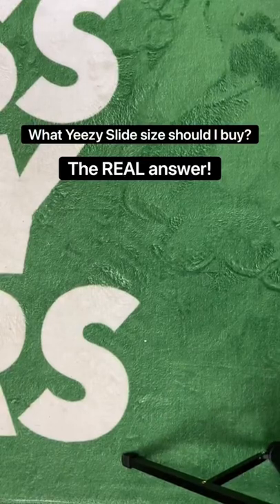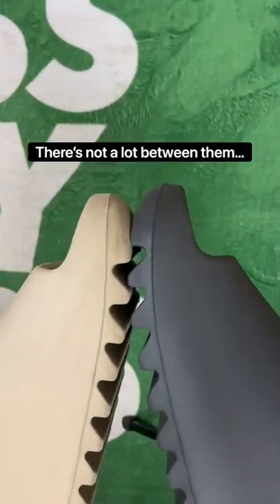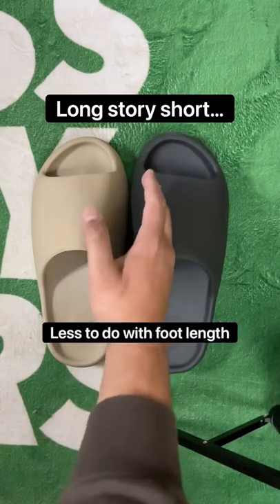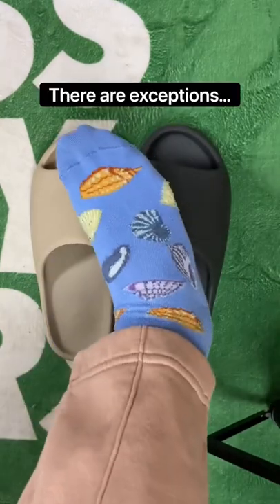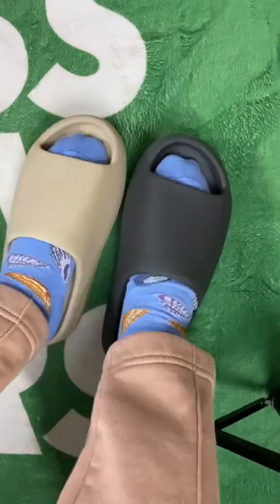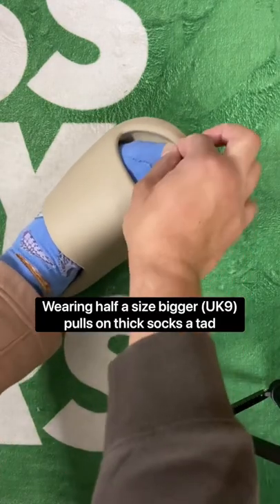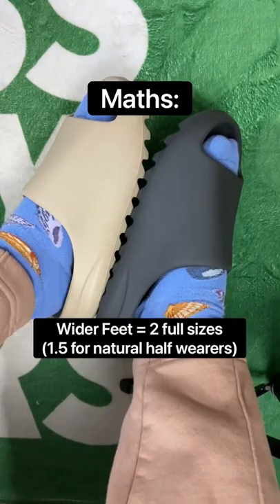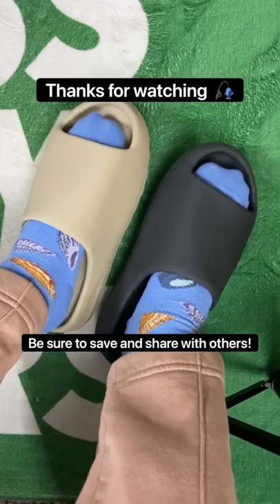How yeezy slide they fit ⚡️subscribe 🧡